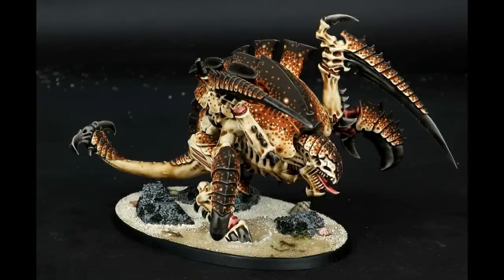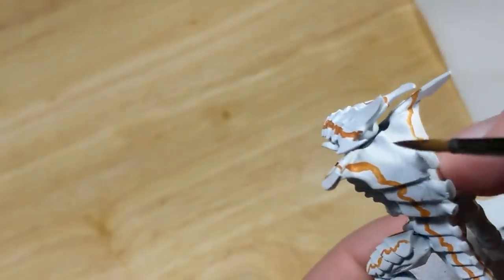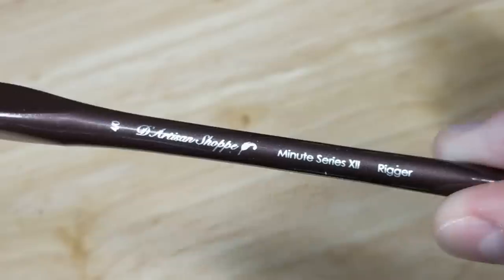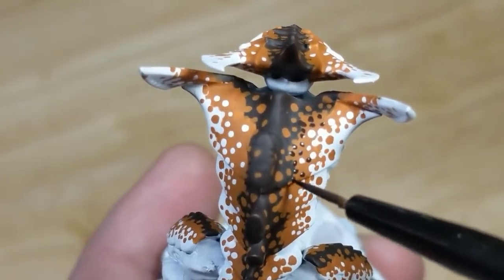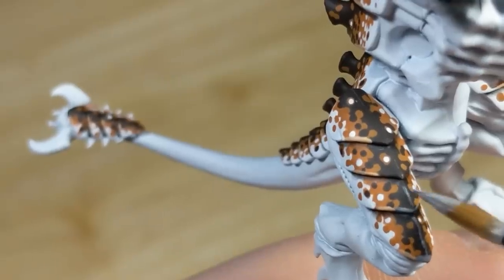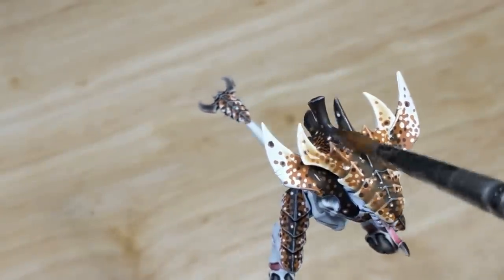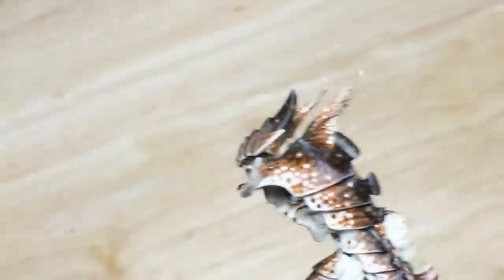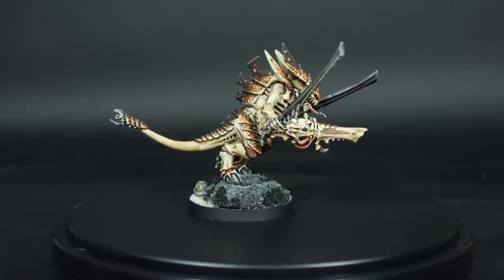Tyranid 'Coconut Crab' Paint Scheme Tutorial (Part 1)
The color scheme is based on the real-world coconut crab, and is a lot easier to paint than it looks.

Total paints needed:
-White Primer (I use Badger Stynylrez)
-White (I use VMA White)
-VMC Orange Brown
-VMC German Camo Black Brown
-Army Painter Dark Tone
-Army Painter Red Tone
-Army Painter Light Tone
-Army Painter Soft Tone
-Army Painter Quickshade Wash Mixing Medium
-Varnish (I use Pledge floor gloss and AK Interactive Ultra Matte)

Because a bunch of people have been asking, here's where I got the brush that I use for the dots